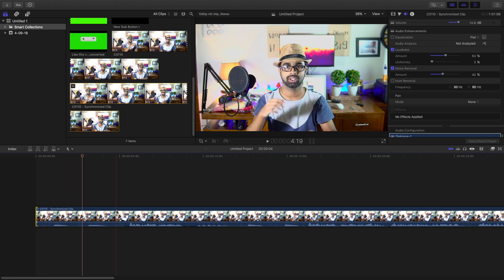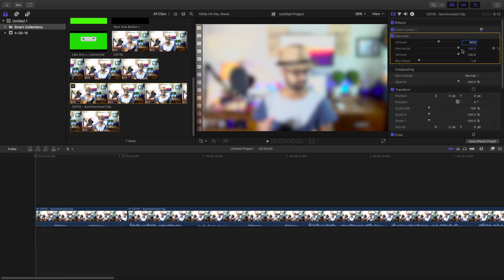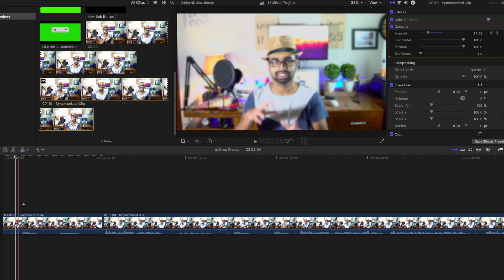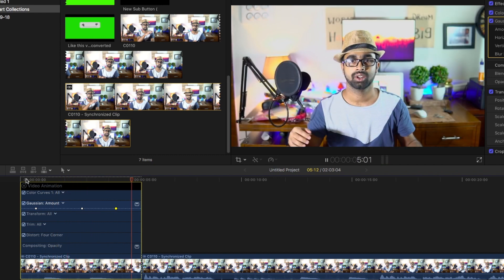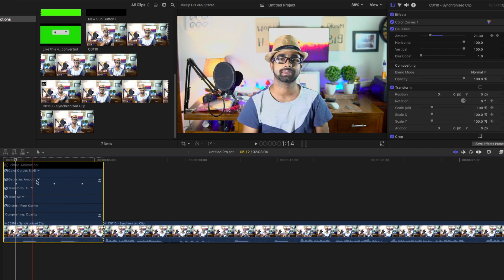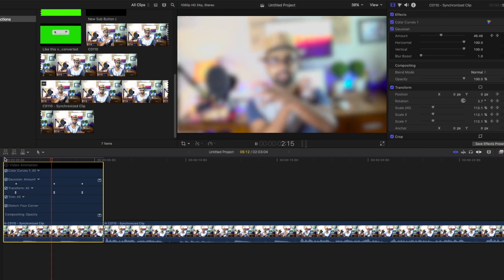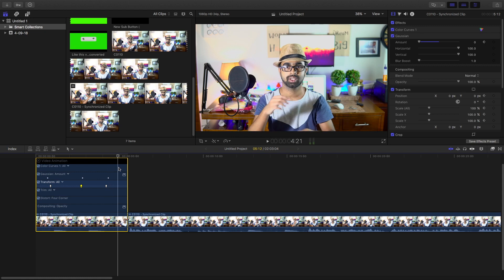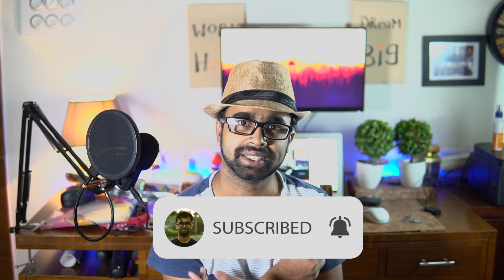Rack Focus Effect || Final Cut Pro X || No Plugins Required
Hello Guys,
In this video, I am going to show you guys how to a Rack Focus Effect in Final Cut Pro X. Now, rack focus effect is a certain effect where you are faking a camera focus within your video editing software. Sometimes effects like these comes really handy when you want to defocus your video to focus on something later. It can definitely be done in your camera directly, however, if you have not planned it out before then you won't be able to shoot this effect right? So, that's the reason I am going to show this effect.

Software Used :
Final Cut Pro X